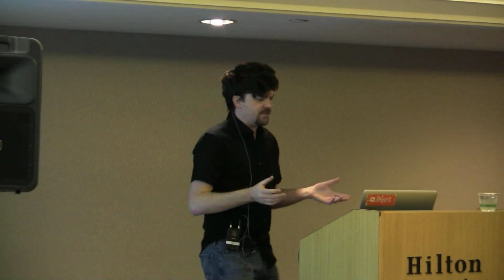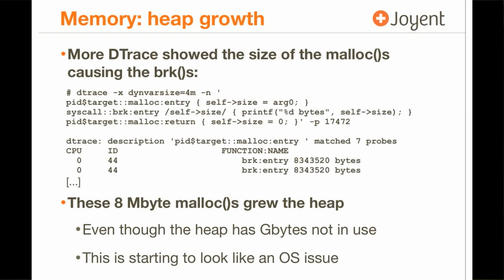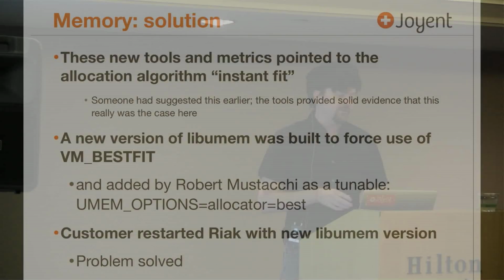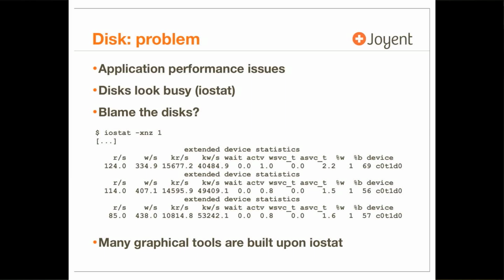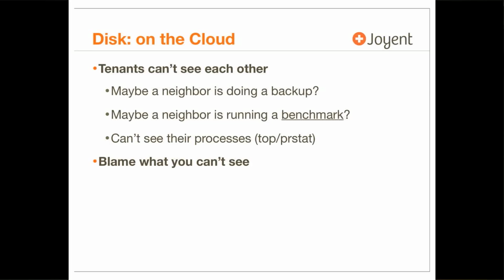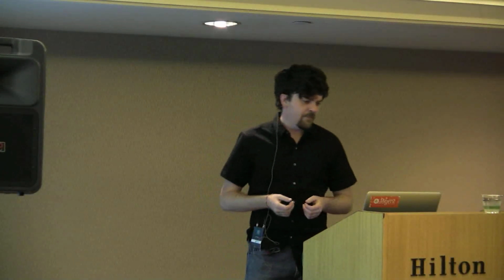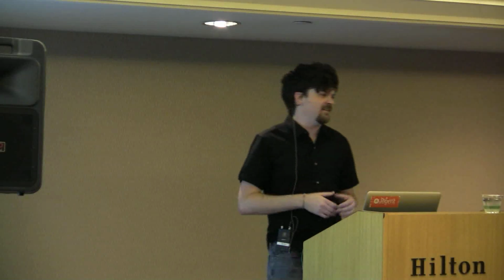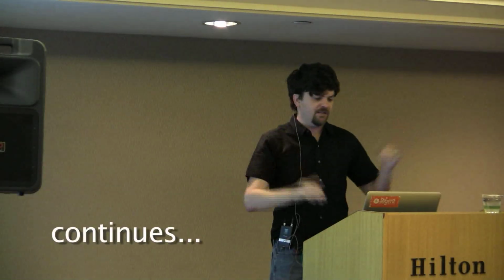Performance Analysis: new tools and concepts from the cloud 3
Brendan Gregg, Lead Performance Engineer, Joyent, speaks at SCALE 10x.